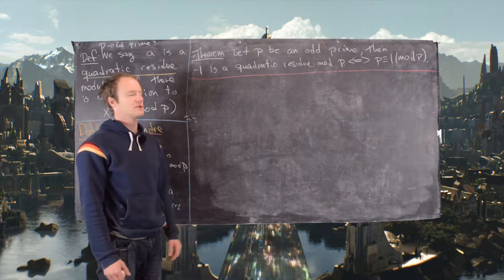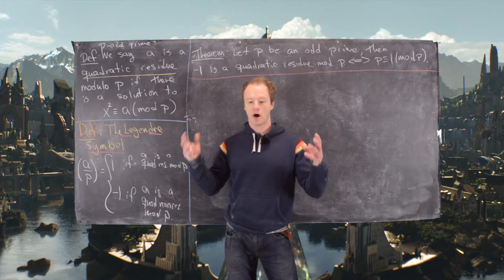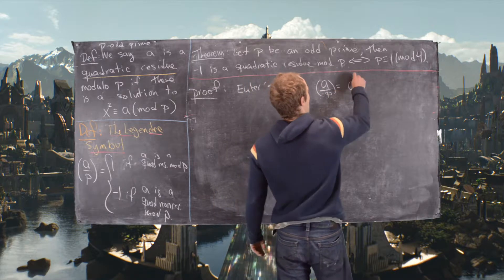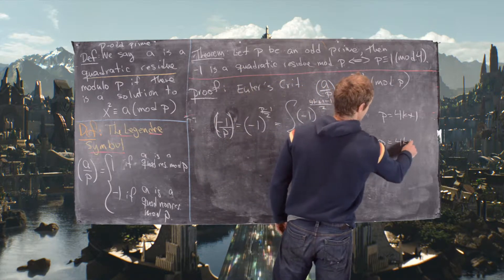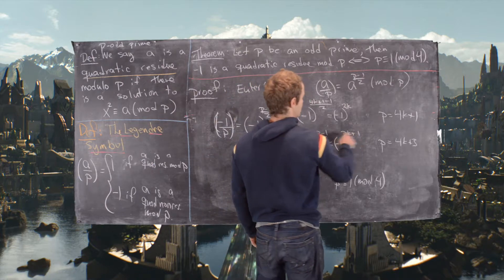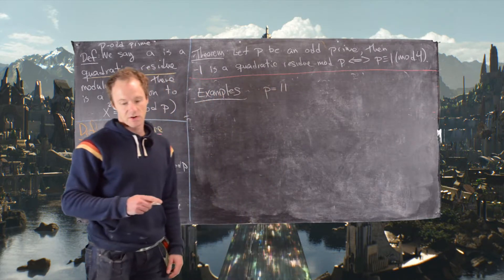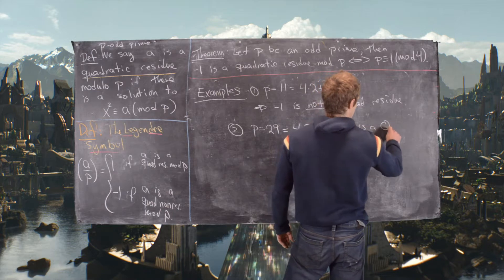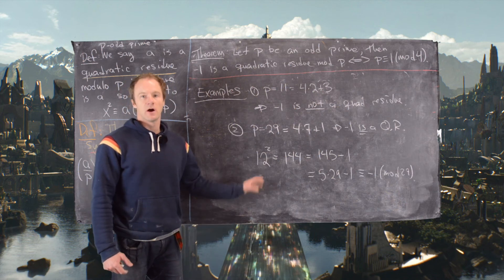Number Theory | What is i(mod p)??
We determine for which odd primes p, -1 is a quadratic residue.